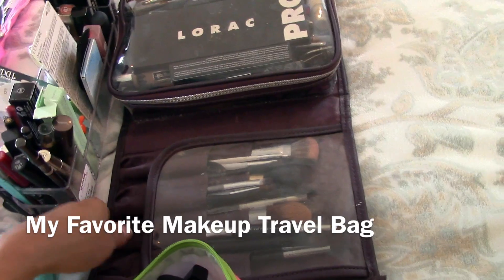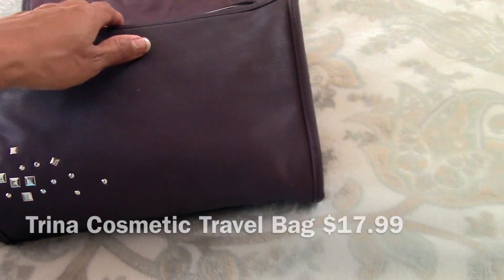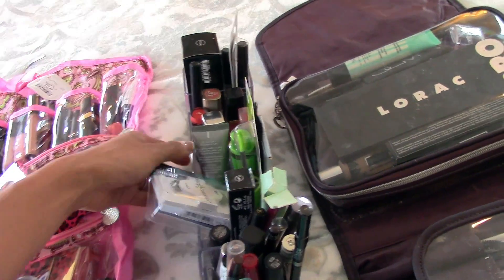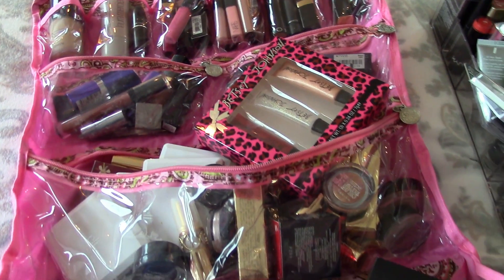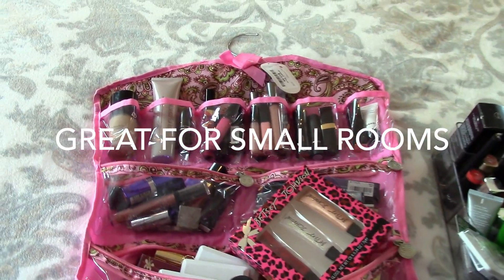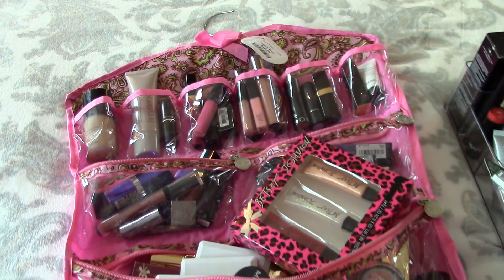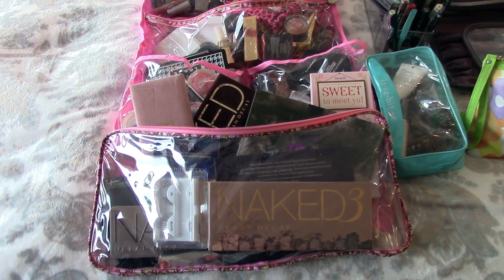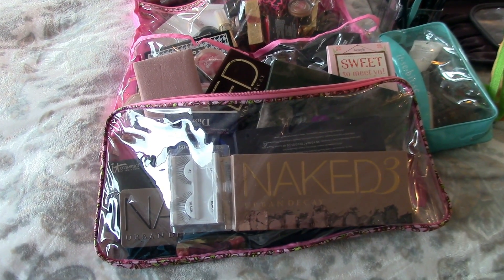Makeup Storage For Small Space Living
***OPEN ME***Large Makeup Storage For Small Spaces

This video was filmed before I transferred all my makeup into my current storage unit.
xoxo
Jen

Nails: OPI Gel Bubble Bath and White tip

Camera: Cannon Vixia
Editing: Final Cut Pro

(formerly Beautyandheat)

***This is not a sponsored video I purchased all of these products therefore it is my humble opinion.